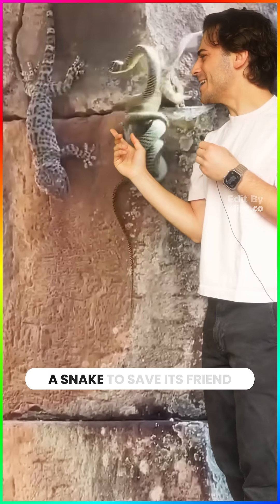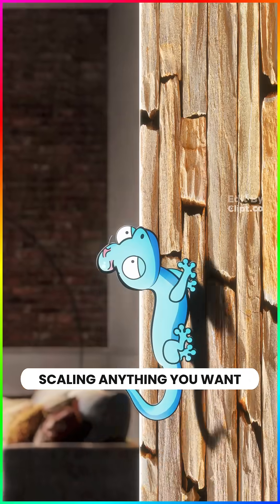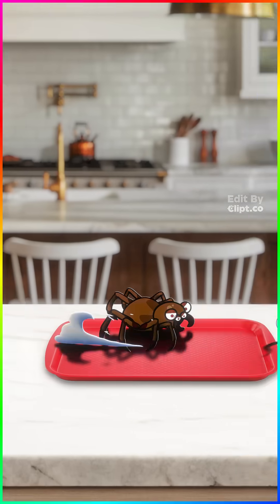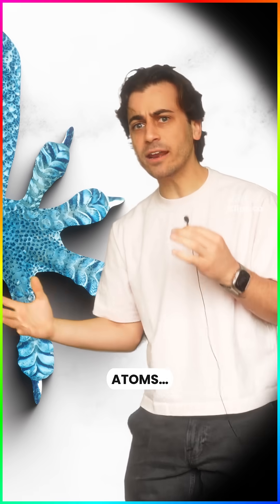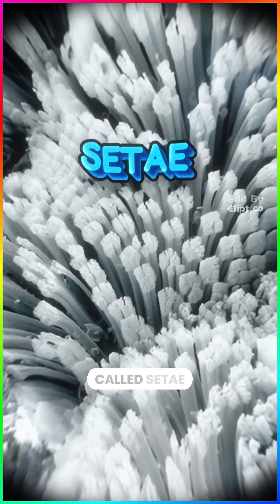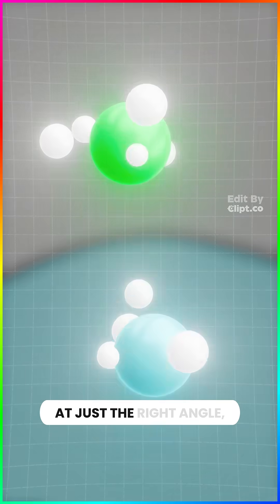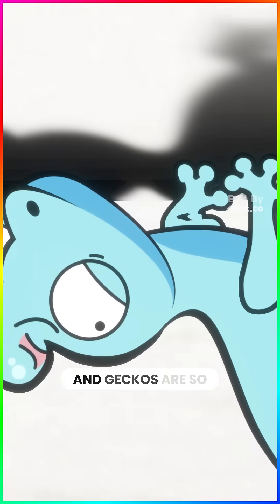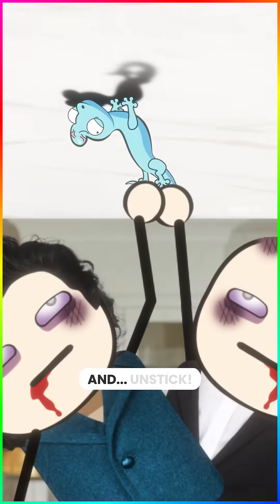How geckos defy gravity..